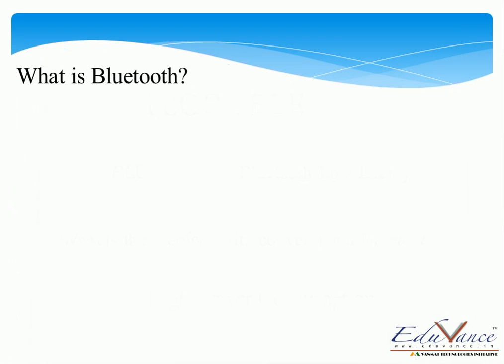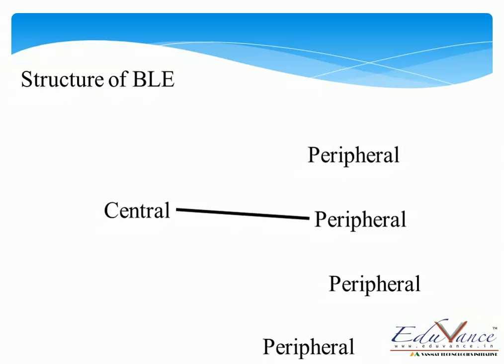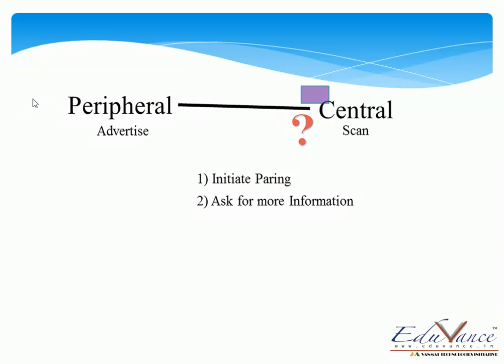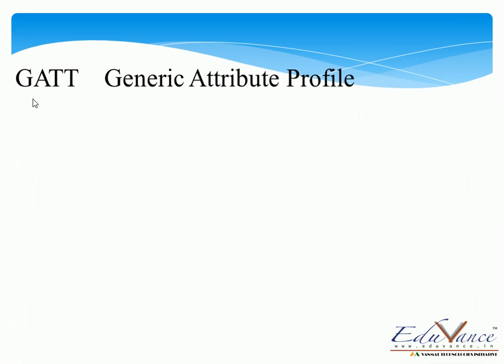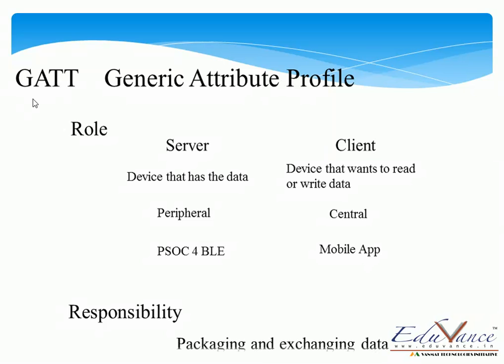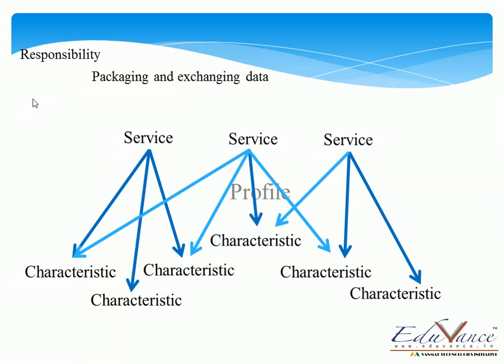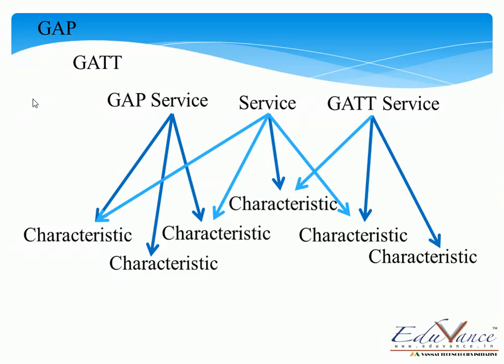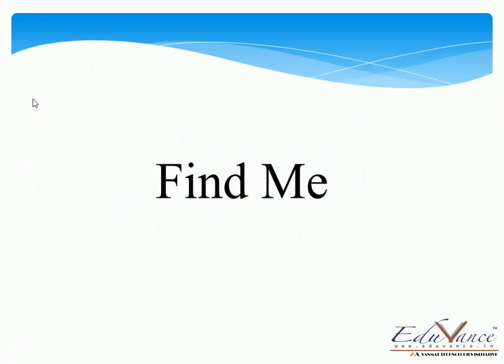PSOC 4 BLE Lecture 1 Introduction